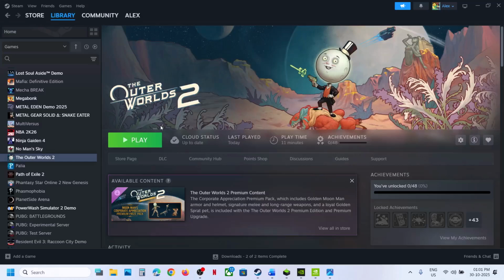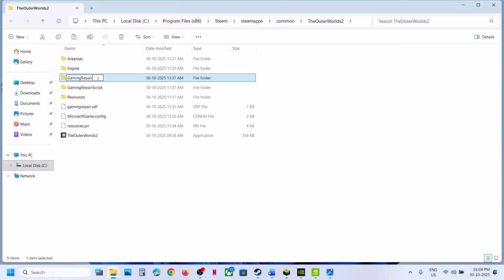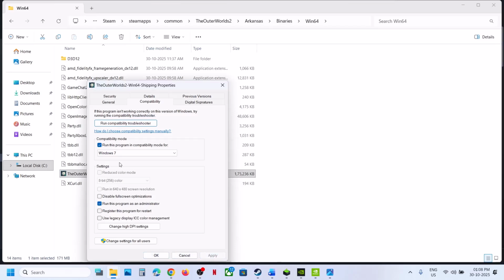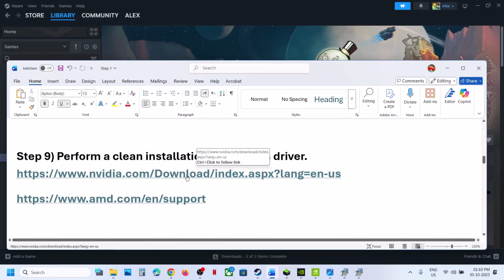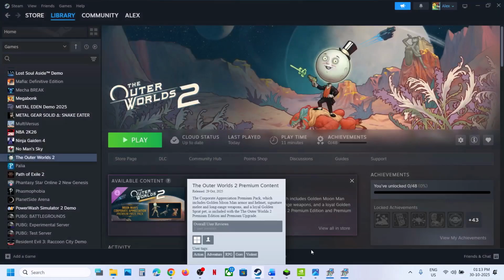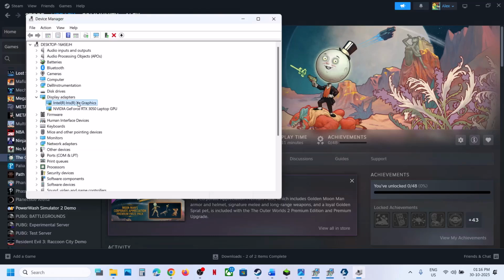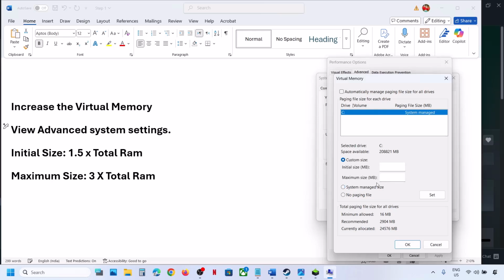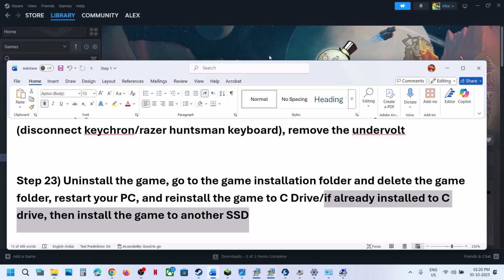Fix The Outer Worlds 2 Not Launching/Crashing/Not Loading/Freezing/Black Screen/White Screen PC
How To Fix The Outer Worlds 2 Not Launching/Won't Launch On PC,How To Fix The Outer Worlds 2 Crashing/Crash On Startup/Crash To Desktop(CTD)/Freezing On PC,How To Fix The Outer Worlds 2 Not Loading/Stuck On Loading/Infinite Loading Screen On PC,How To Fix The Outer Worlds 2 Black Screen/White Screen Issue On PC